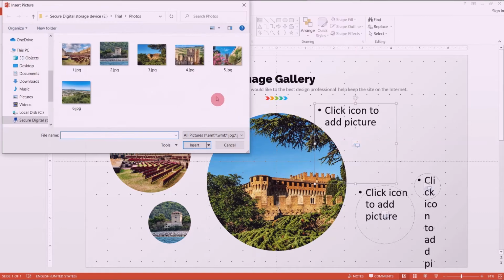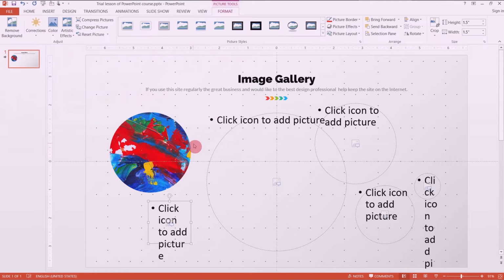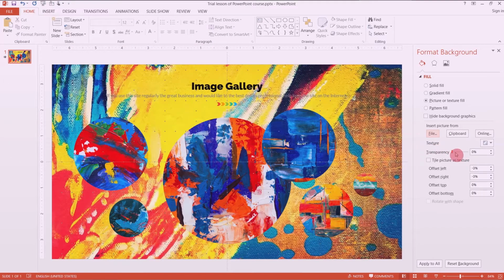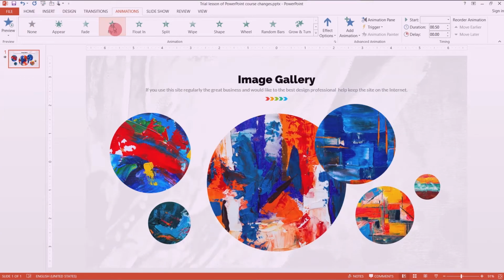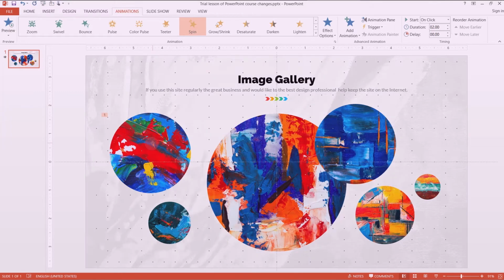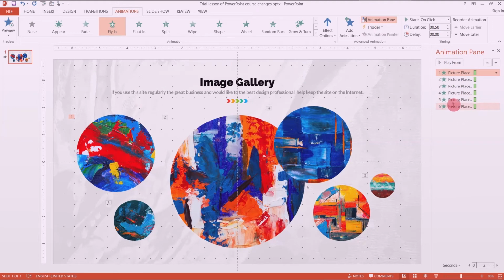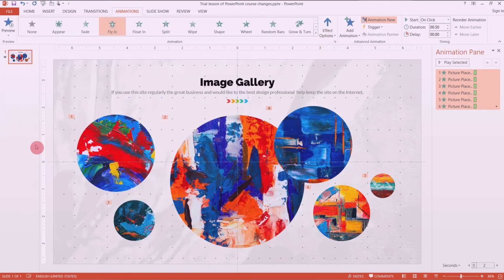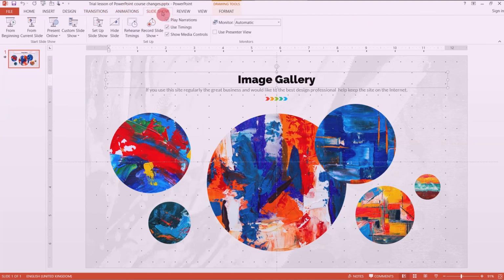PowerPoint course | PowerPoint free lesson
PowerPoint course is free of charge. Lesson zero of Microsoft PowerPoint course. This is a trial lesson of the King of PowerPoint Presentation course.
This video shows, how the educational process is going on in my the "King of PowerPoint Presentation" course.